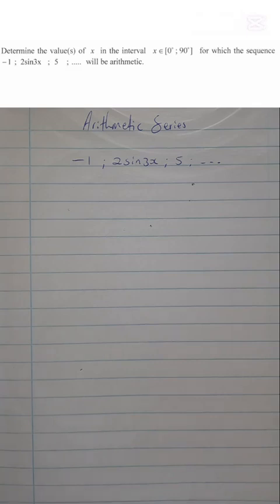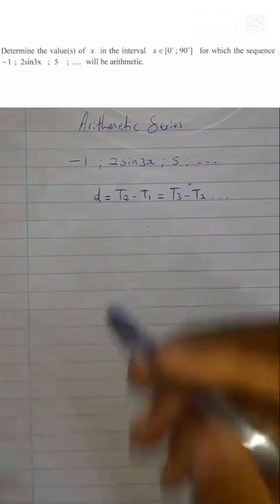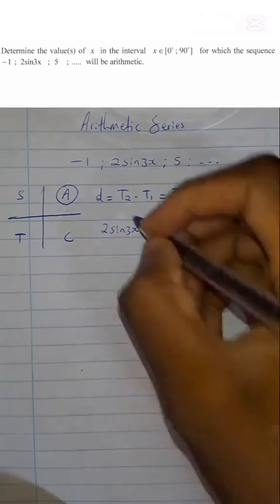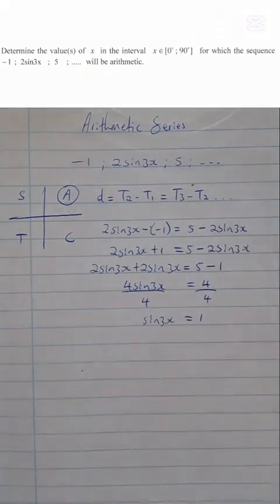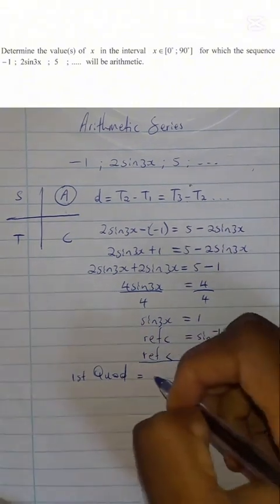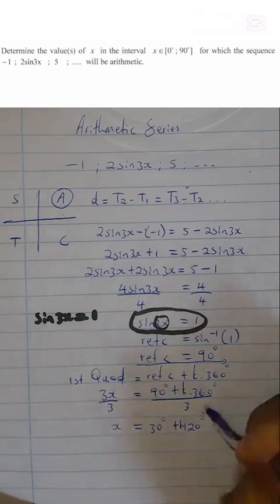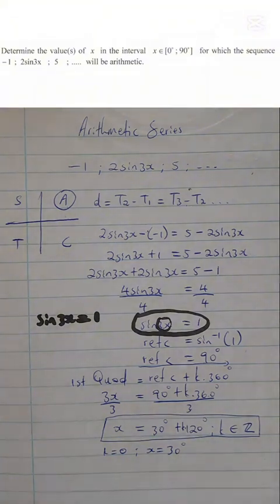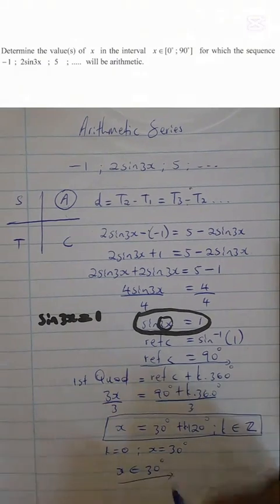📚❤️GRADE 12 Sequences and Series | LAMLEE MATH❤️📚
In this video, I show Grade 12 learners how to tackle a typical sequences and series question. I also remind them the importance of not abandoning Paper 2 concepts when answering Paper 1 exam questions. Math is Math and you can apply Math anywhere and anytime within the Math world because in the real Math world, Math is not divided into Paper 1 and Paper 2. This simply means that learners are welcome to use Trigonometry and Geometry principles in Functions and Graphs, Differential Calculus and of course not leaving out Sequences and Series. I hope that the knowledge and the methods that I've shared and showcased in this video will bring about a difference and add a value in your math knowledge. Please let me know via a comment what topic or particular question(s) you would like for me to do.

I'm also available for tutoring and you are welcome to book a one-on-one session with me or perhaps join my programme. If you'd like to follow me and get updates on new daily content, find me on the following social platforms: